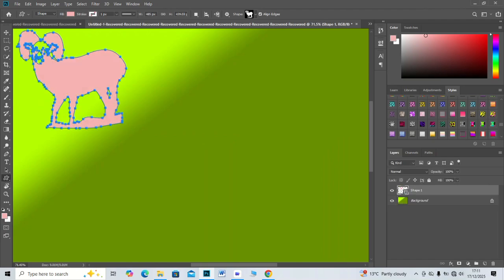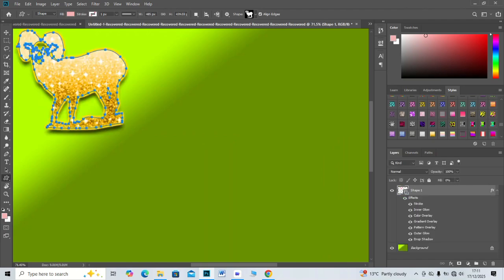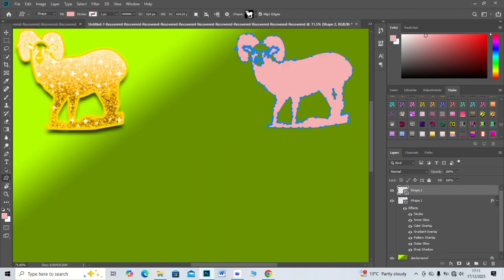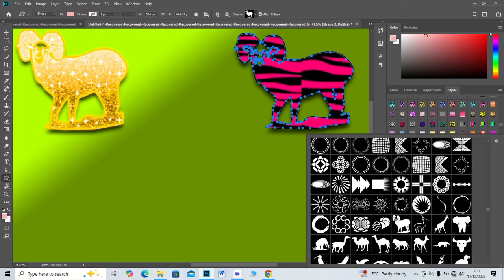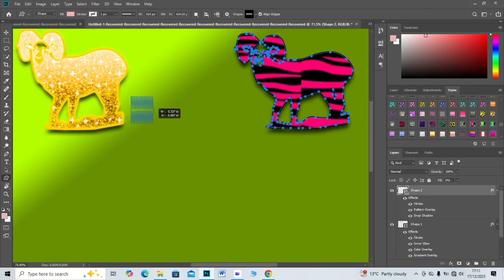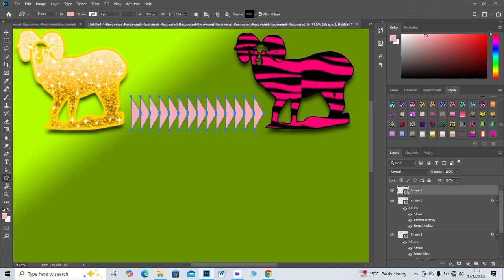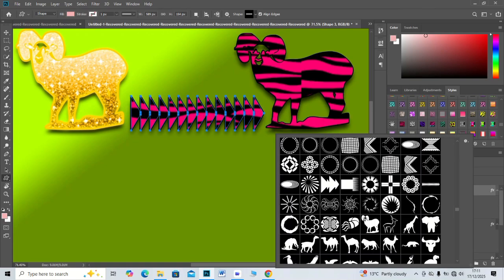HDR 4K Portrait|Professional Retouching LookCanonR5 + Photoshop ColorGradingMasterclass#E9DED78#1316